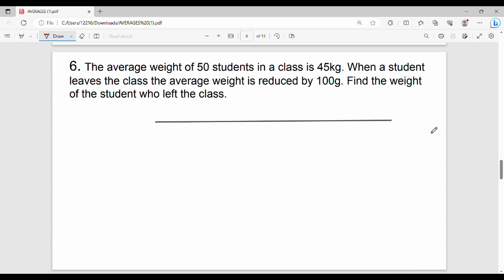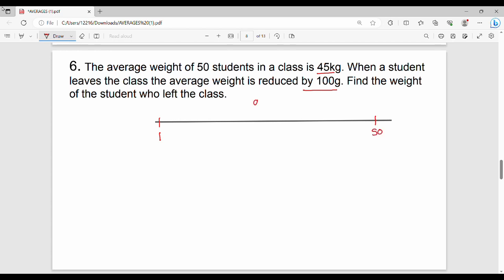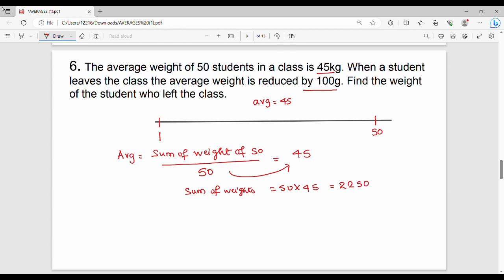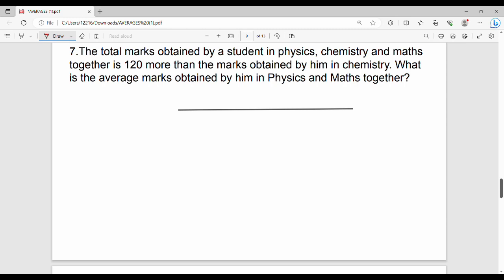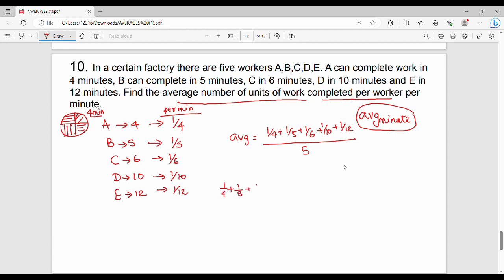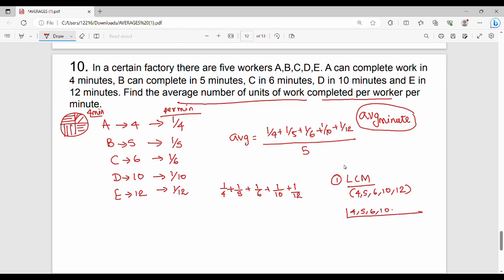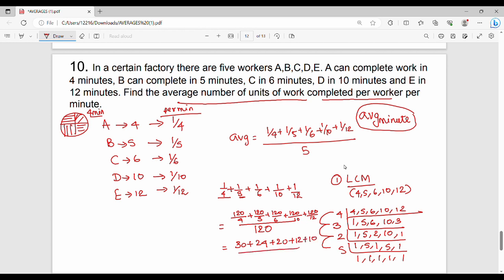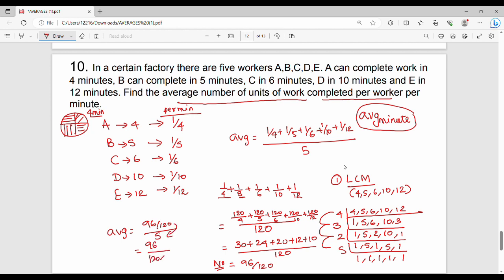15. Averages Part 2 in Tamil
I have discussed about averages.